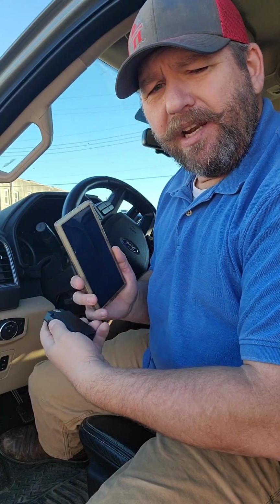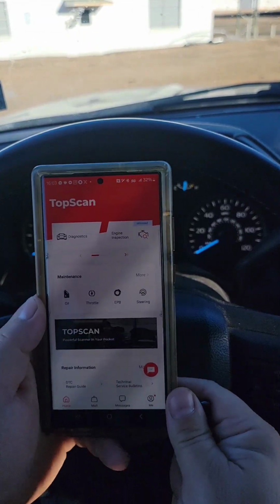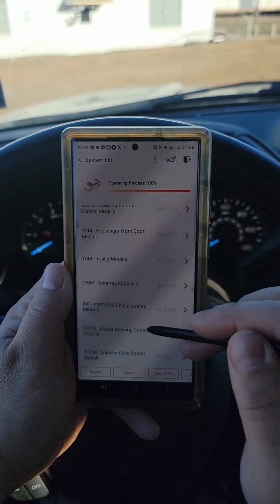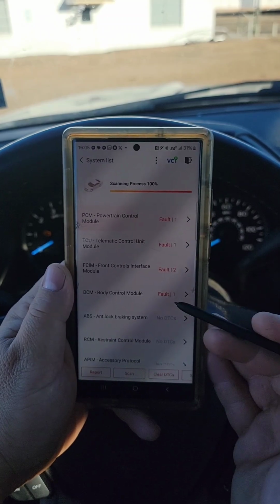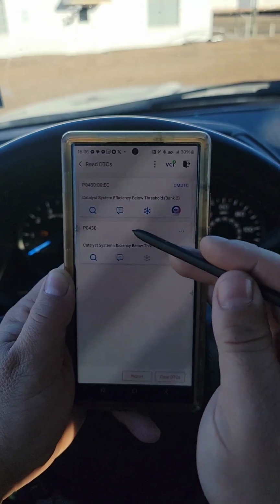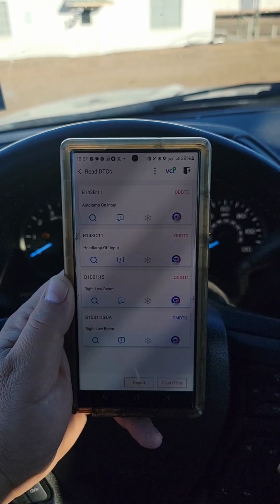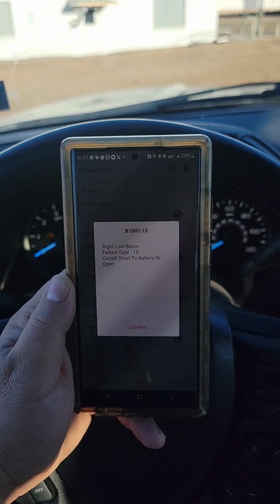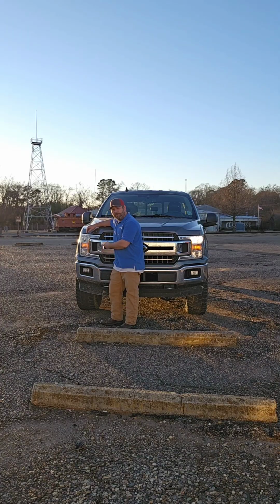Topdon Topscan Lite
This bridges the gap between profession scanners and basic code readers perfectly. Great product by Topdon!